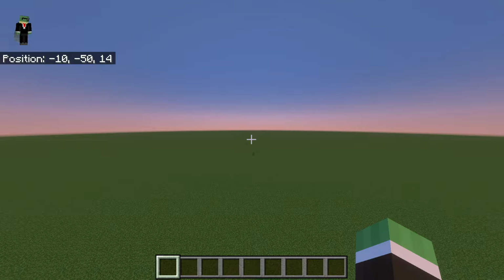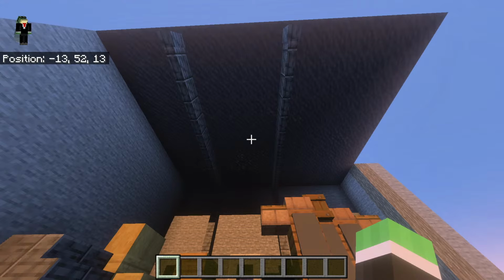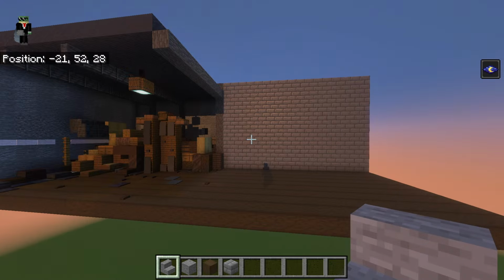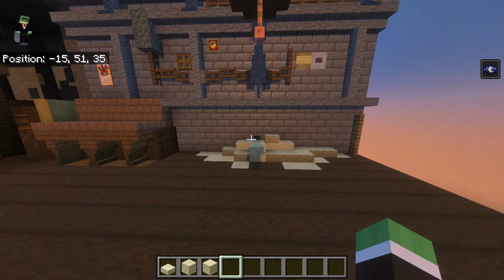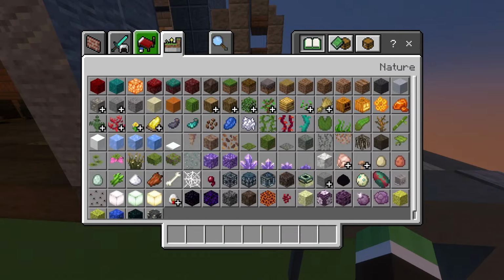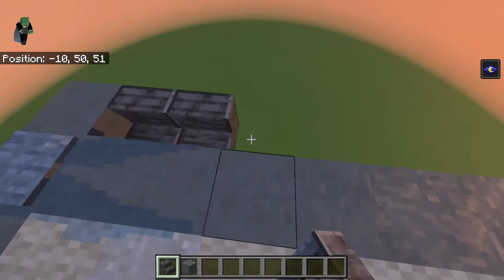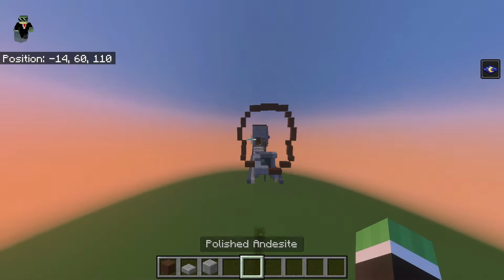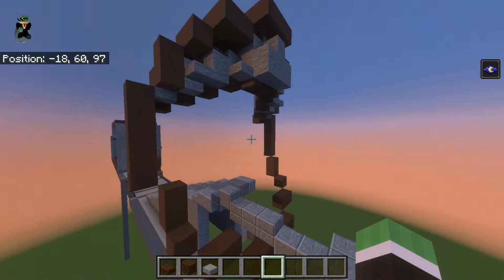Let's Build Little Nightmares 3 Ep 1: LIVE! (Minecraft)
this is about to be the biggest mistake i've ever made fr